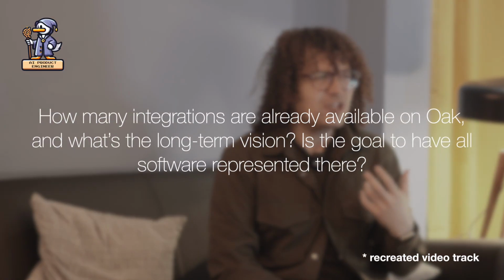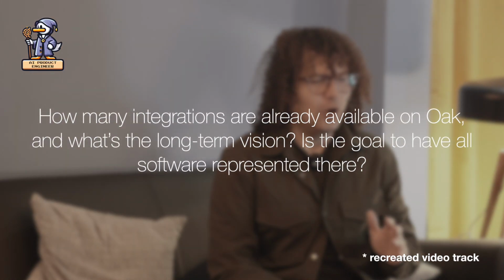Why The Jentic Founders Are Worried About MCP: Agentic Workflows & AI Infrastructure Deep Dive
In this episode of AI Product Engineer Talks, we sit down with Sean Blanchfield & Michael Cordner, co-founders of Jentic, to unpack a critical and honest take on the rising trend of MCP (Modular Capability Providers) in agent infrastructure (and why it may not scale).

🎙️ This conversation digs deep into:
• What’s going wrong with the current “stack everything into your agent” trend
• Why adding dozens of MCP servers leads to poor reasoning
• The real risks of overloading context windows with tool data
• Why AI agents need better safety patterns, not just more tools
• How to think about agent composition, tracing, and reliability
• The missing discussion around practical agent safety

🔧 Learn how to avoid engineering “magic” that breaks and how to build AI products that scale, stay traceable, and make sense.

⏱️ YouTube Chapters:
00:00 – Intro & Meet Sean Blanchfield and Michael Cordner
01:40 – Why the MCP Stack Has Become So Popular
04:10 – Agents vs. Tools: Are We Designing for Chaos?
06:45 – The Problem with Over-Reliance on Tool APIs
09:15 – Context Windows Are Not a Reasoning Engine
11:50 – Real-World Cases Where Agent Design Fails
14:20 – The Truth About Safety Patterns in Agent Design
17:00 – Governance and Testing: What’s Still Missing
19:30 – Observability and Tracing in Open Source Agents
22:00 – Should We Be Composing Agents This Way?
24:30 – Why Current Design Patterns Can’t Scale
27:00 – What Open Source Agent Projects Get Wrong
29:45 – Building for Developers: Reliability Over Magic
32:00 – What Comes Next: Safer, Smarter, Simpler Agents
34:30 – Final Thoughts & Vision for Safe AI Infrastructure

💬 Drop a comment with your thoughts. Do you agree MCP is flawed? Or is it the future?